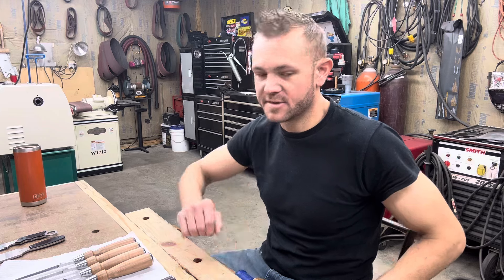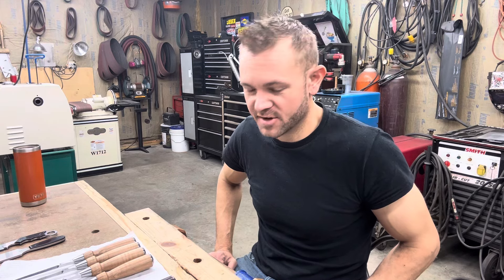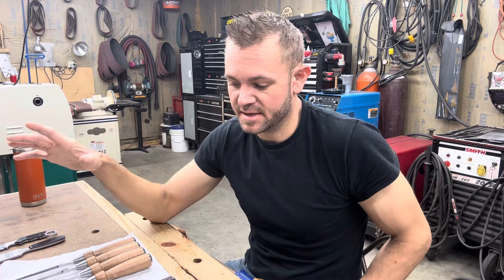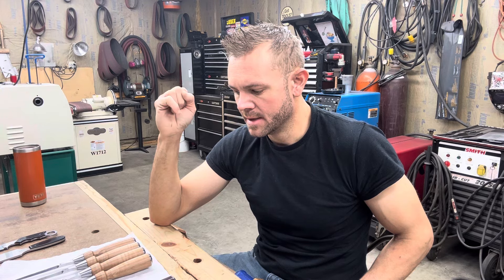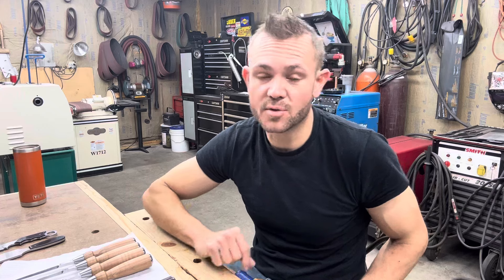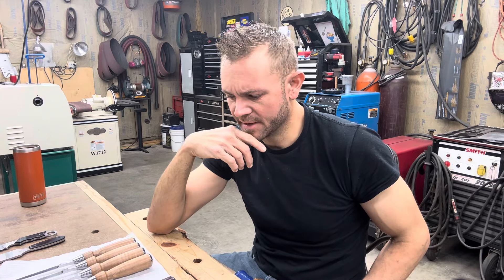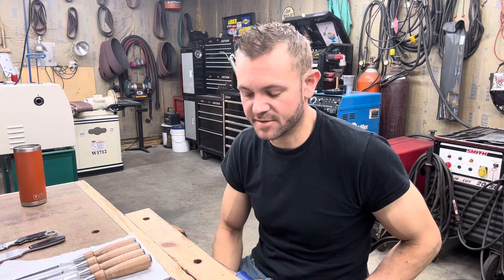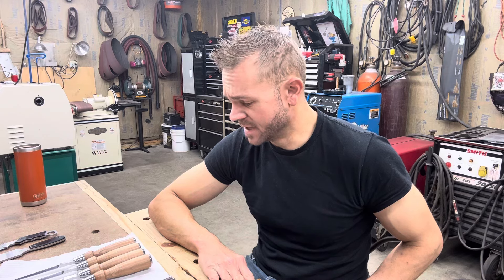CPM Magnacut CHISELS!! Finally, stainless chisels!!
Finally! The first stainless chisels! That’s right! If you want stainless steel chisels that still perform to the level of a steel like CPM M4 and are easier to sharpen AND cheaper… Kimmons Tool Works has you covered!!